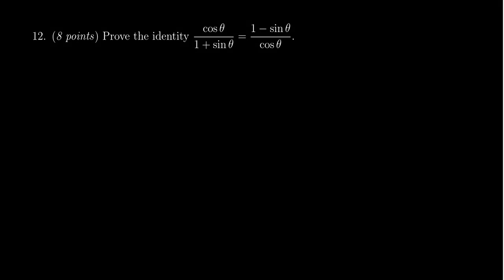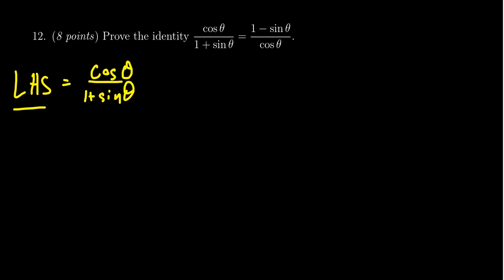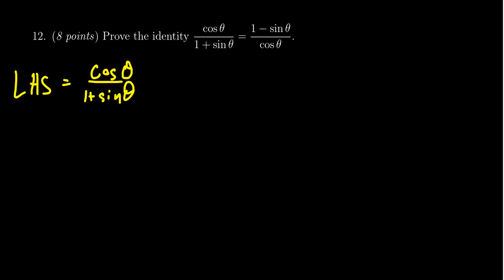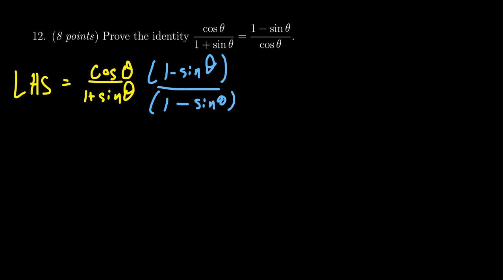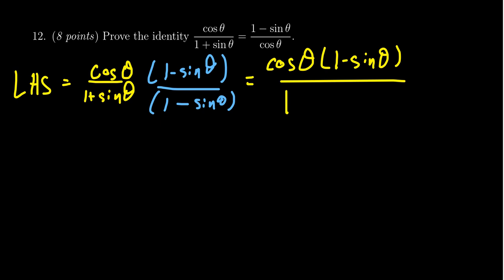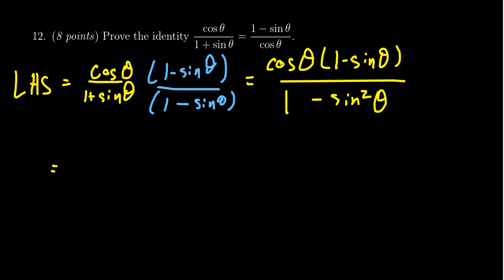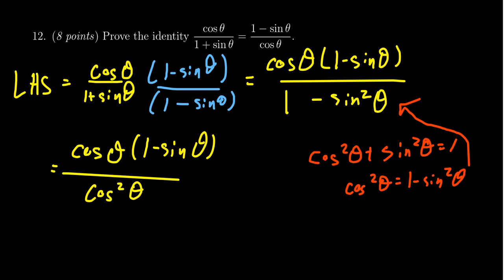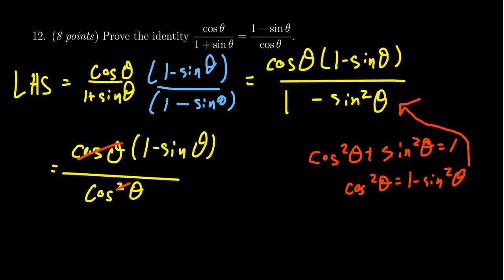Math 1060, Exam 2 - Question 12